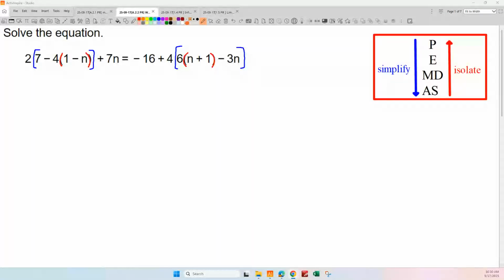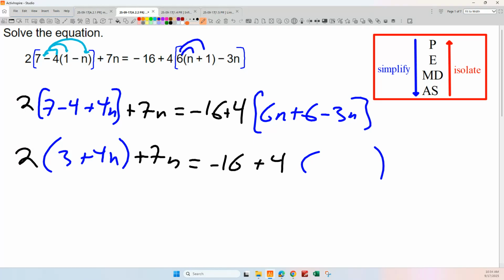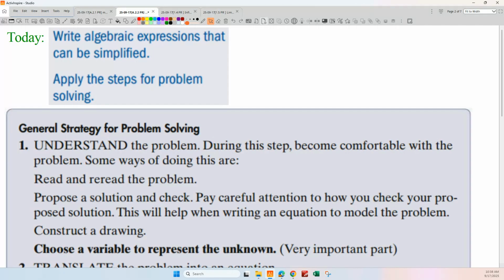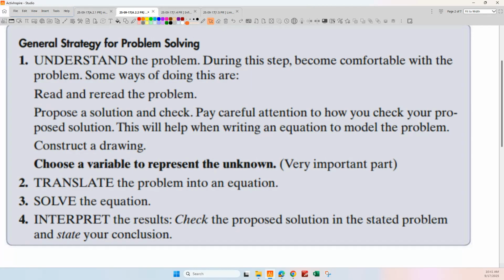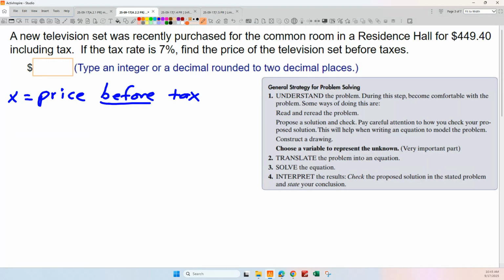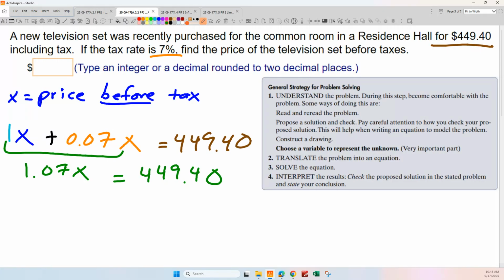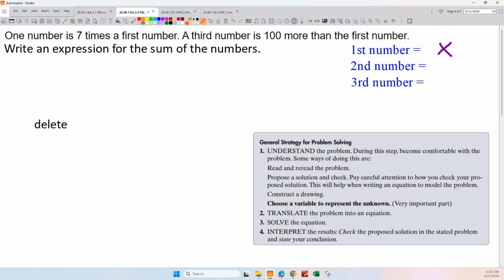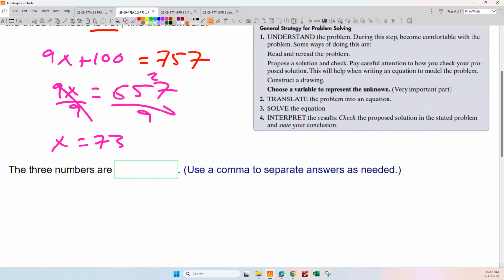25-09-17[A.2.2 PR] Intro to Word Problems